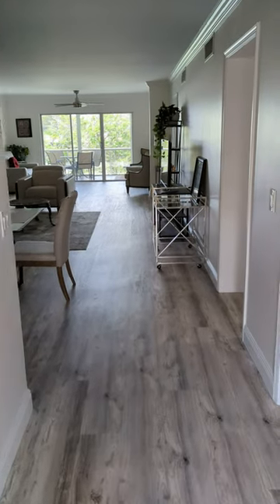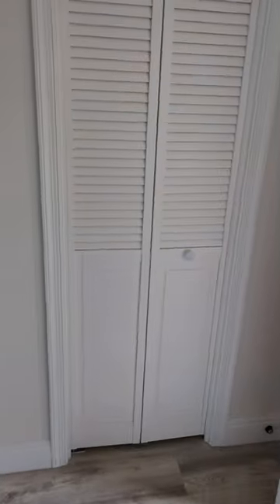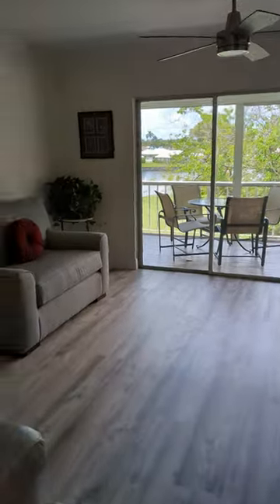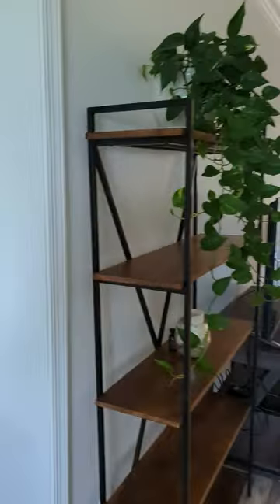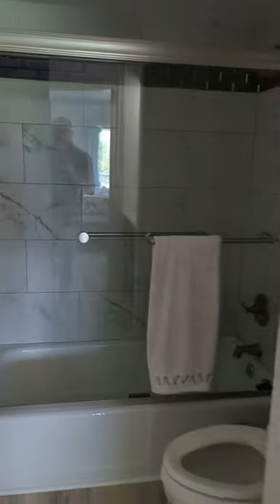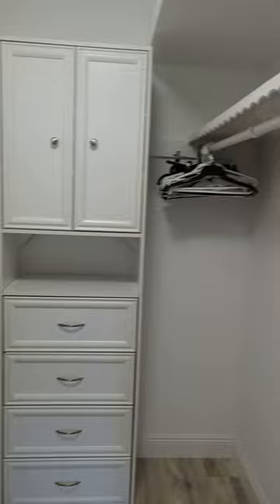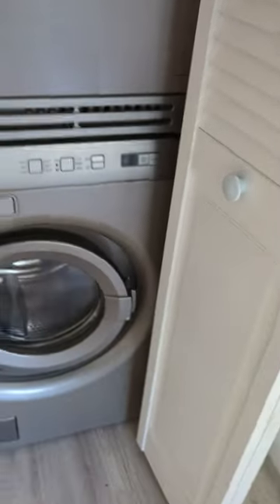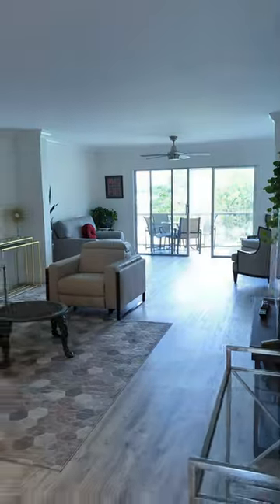What $2100 A Month Will Get You In South Florida (Short Term Rental)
It's a 2/2 fully furnished available for off season and seasonal and only $2100 a month right now!